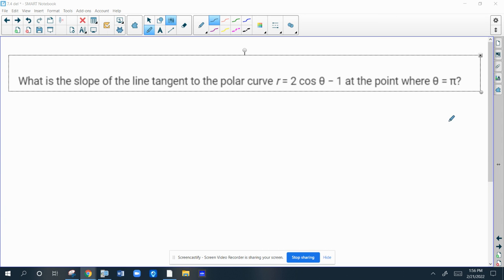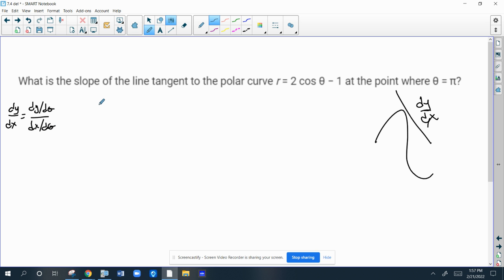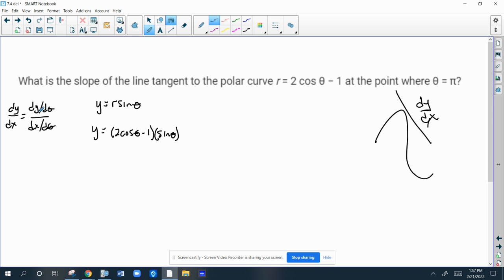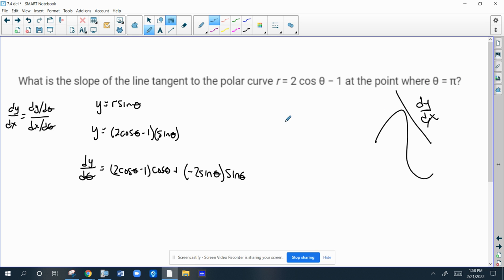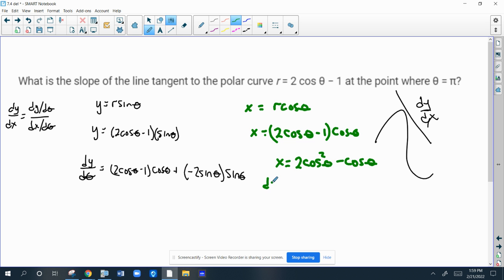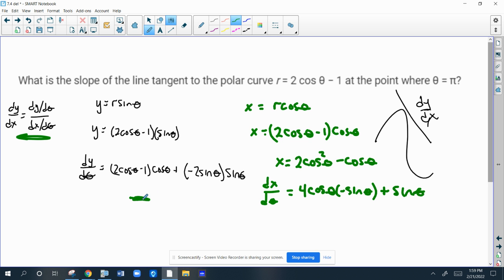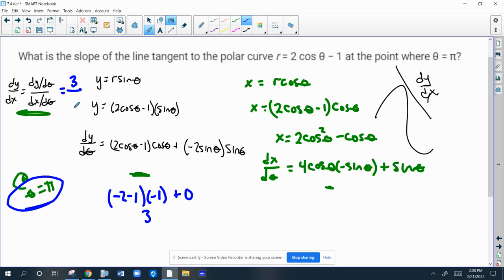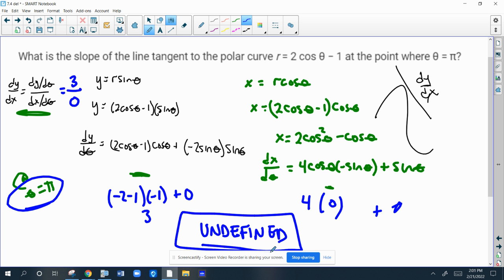Slope of tangent to polar graph